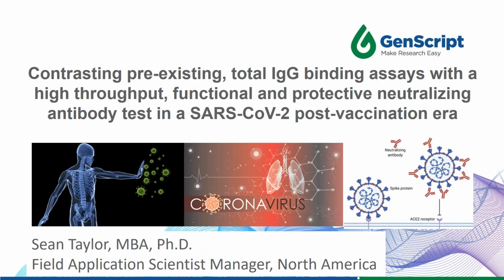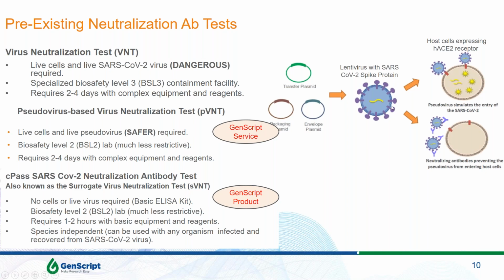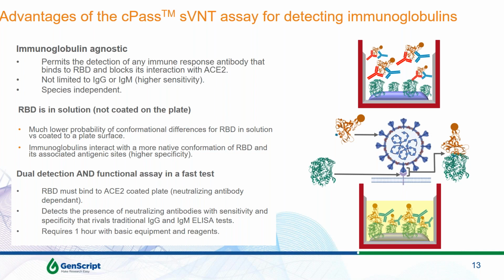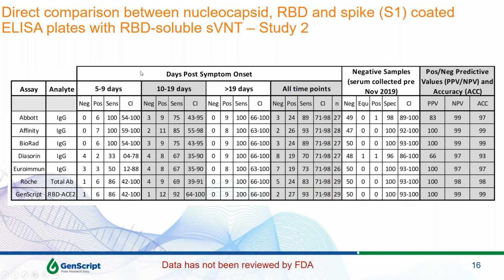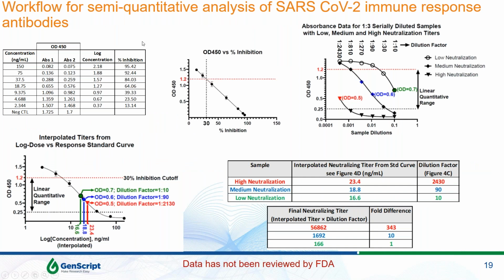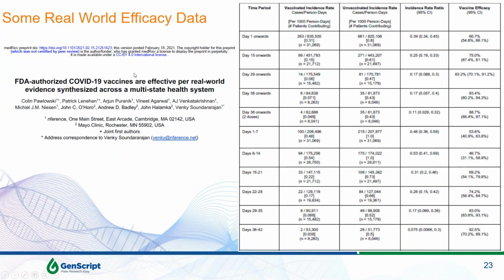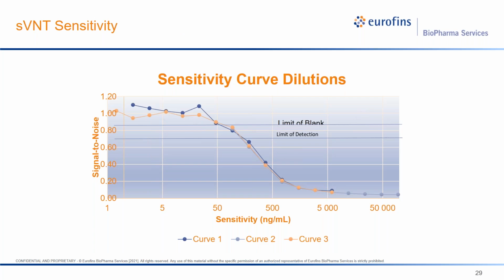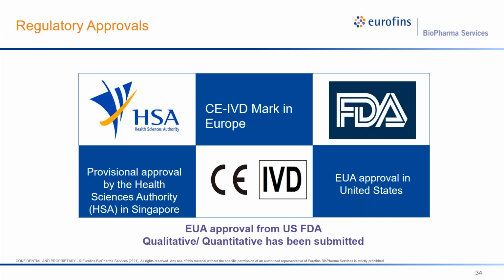Webinar - Streamline your SARS CoV 2 Antibody Testing with a sVNT NAb Solution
cPass Neutralization antibody test kit against SARS-CoV-2